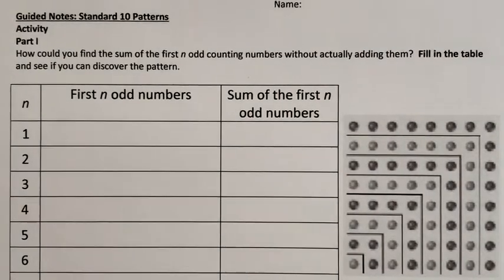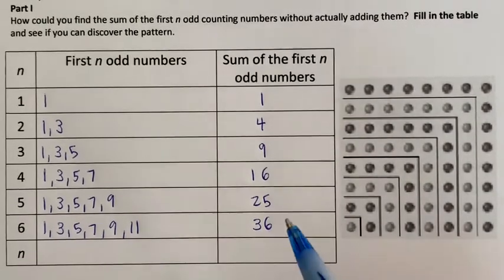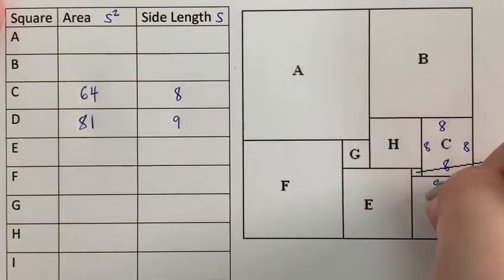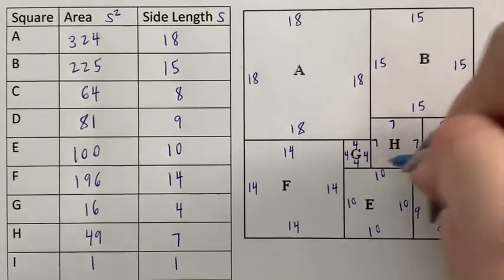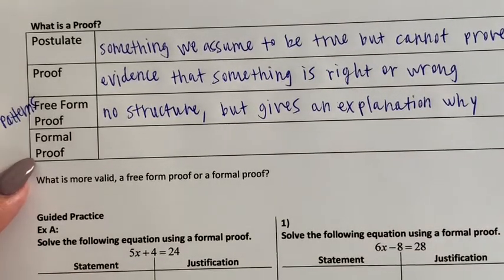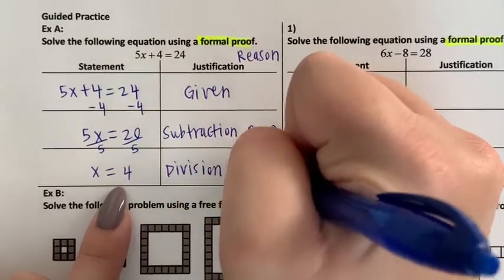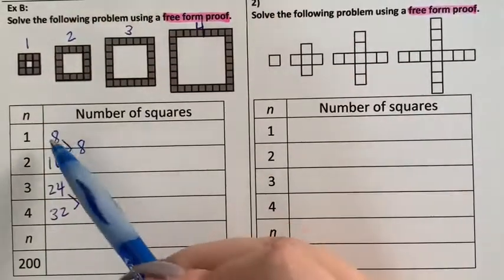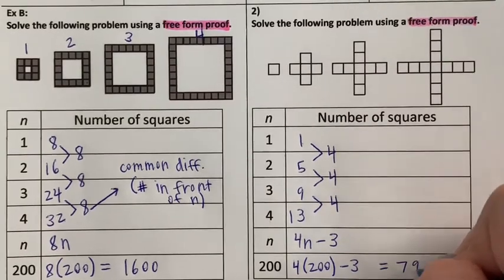S10 Notes (patterns)